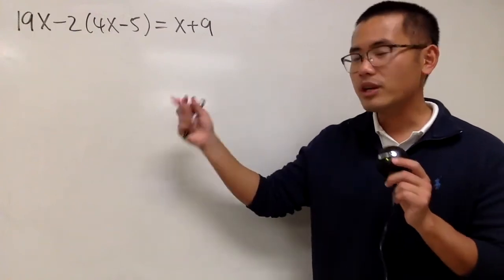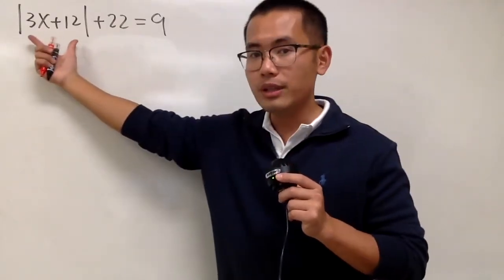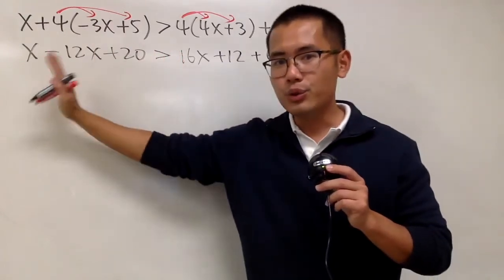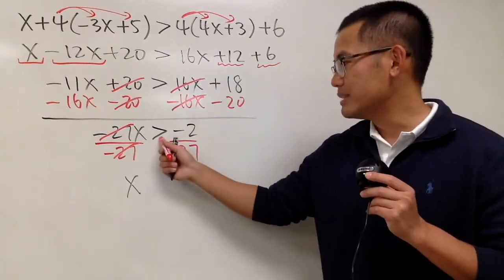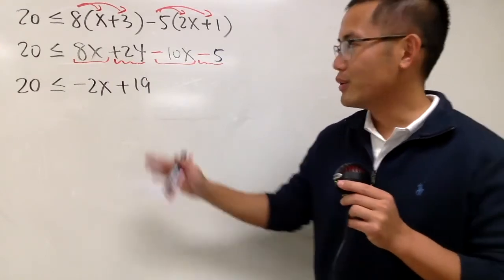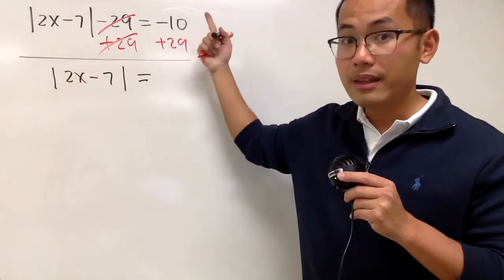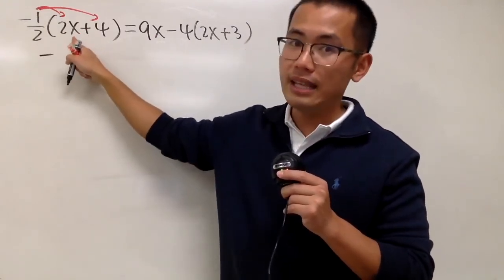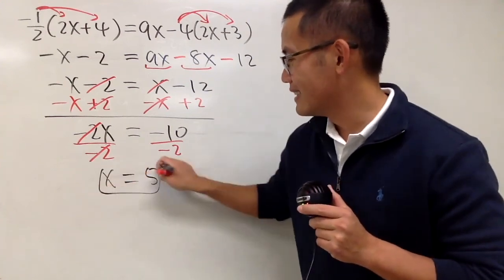Q1, solving basic equations and inequalities (6 examples)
Learn how to solve basic algebra equations and inequalities. We will also solve two absolute value equations. This tutorial is suitable for prealgebra and elementary algebra students.